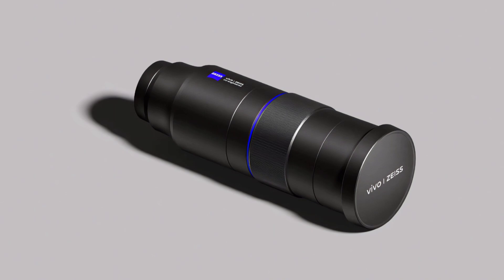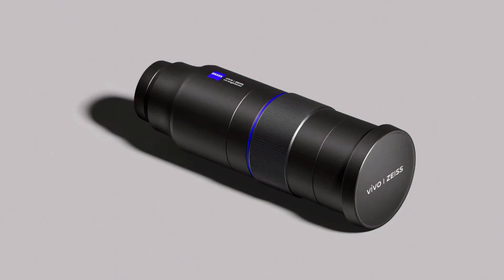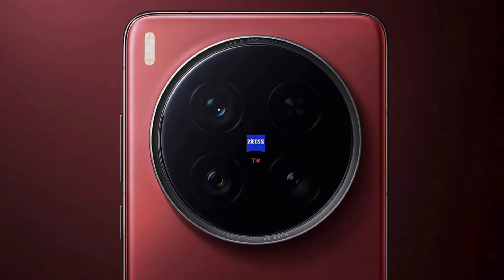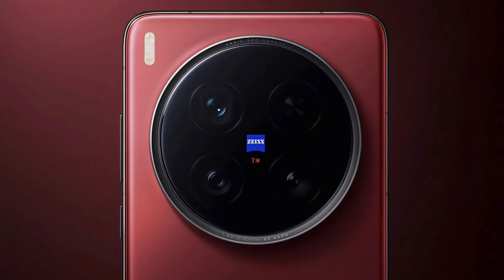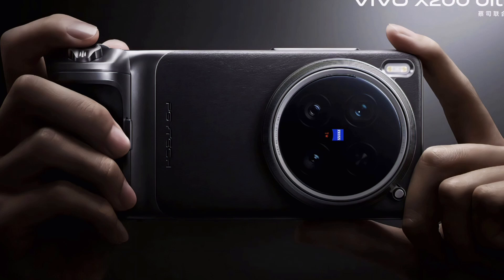Vivo X200 Ultra’s 200MP ZEISS Lens: DSLR-Level Zoom on a Phone!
Vivo X200 Ultra’s detachable 200MP ZEISS lens is OFFICIAL—and it’s INSANE! Here’s why this changes everything:

📌 Spec Breakdown:
✔ 200MP ZEISS Super Telephoto – 200mm, f/2.3, 8.7x optical zoom (70x digital!).
✔ Kepler Optics – 13-element glass for zero distortion.
✔ Photography Kit – Battery, strap, video button & retro case.
✔ Internal Setup – Triple 50MP+200MP sensors + V3+ imaging chip.

🎥 Video Superpowers:

4K 120fps cinematic & 10-bit Log recording.

Action Button – DSLR-like physical controls.

💡 Why This Matters:

First phone with pro-grade detachable optics.

Blurs the line between phones and DSLRs.

Potential "camera bag killer" for travelers.

💬 Would YOU use this over a traditional camera? Vote below!
👍 YES! Finally, phone photography evolves!
👎 Nope—too bulky/unnecessary.